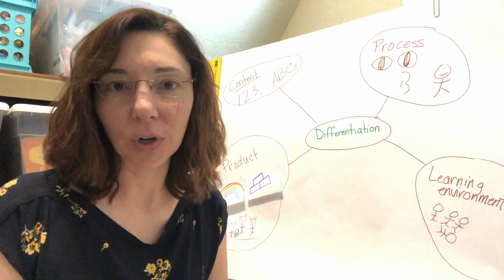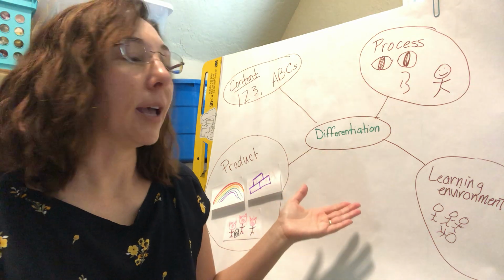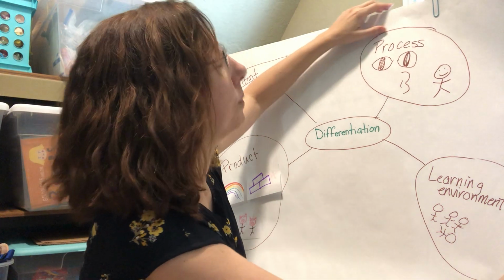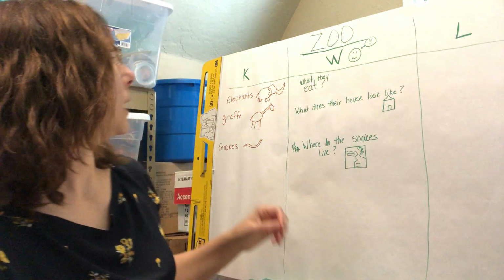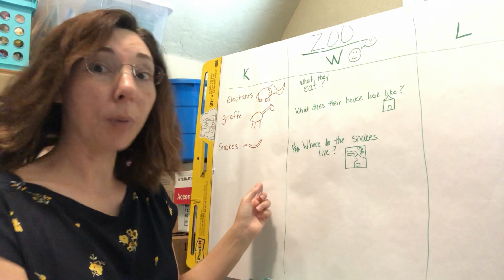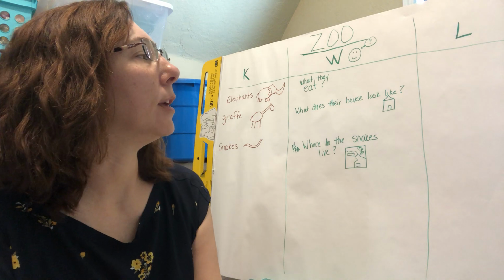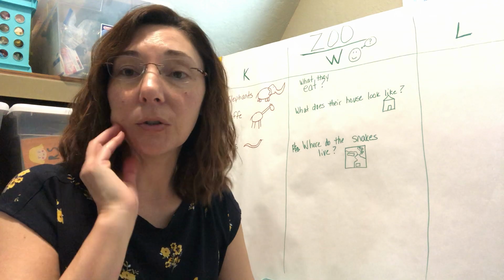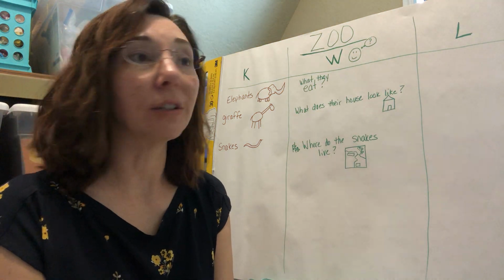Prek KWL Charts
What do the children KNOW? What do the children WANT to know?  What did the children LEARN?
How to create a KWL chart with Prek children.